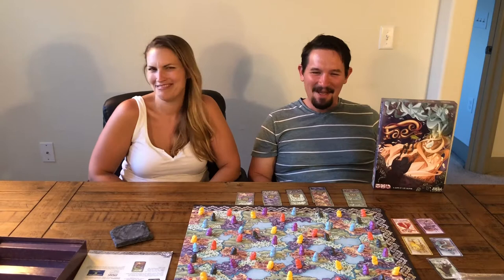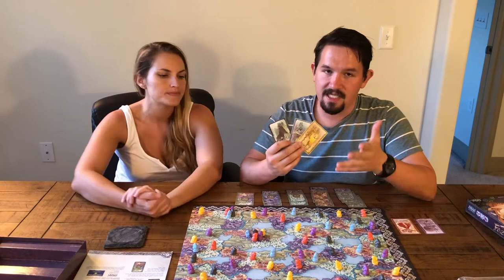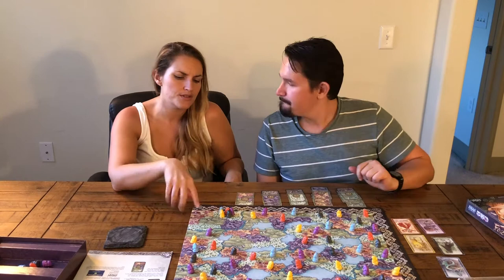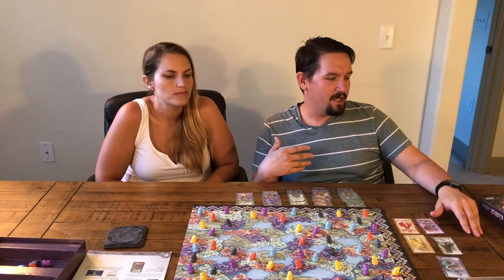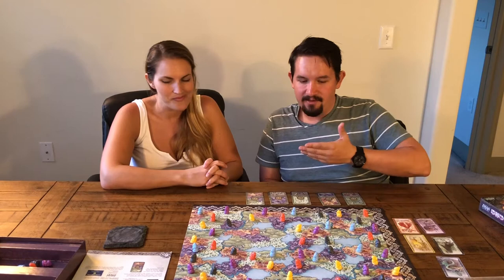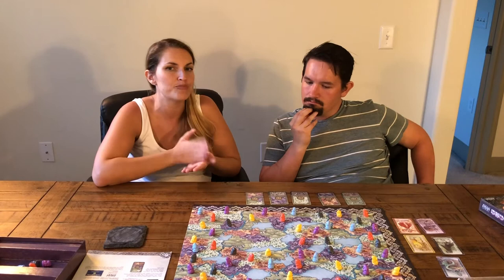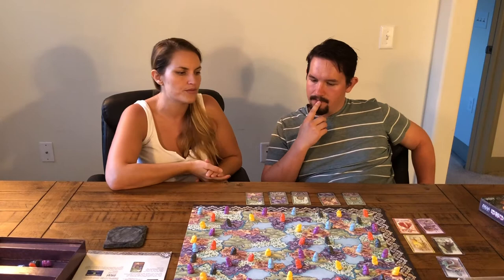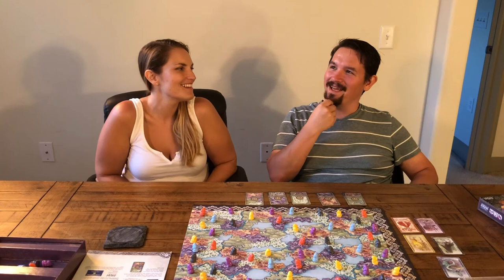Fae Review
We travelled to the mystical land of Druids to give you the hot deets on this awesome board game!